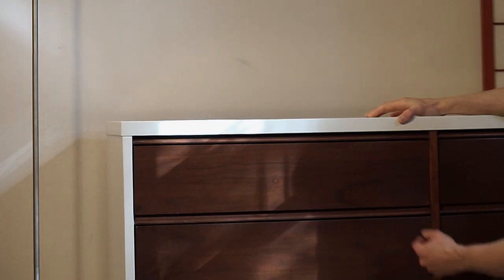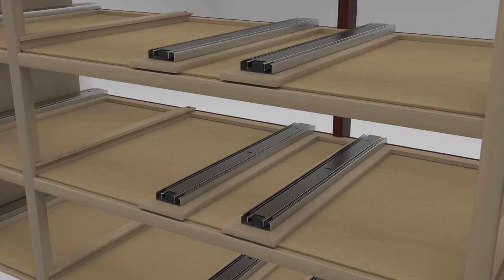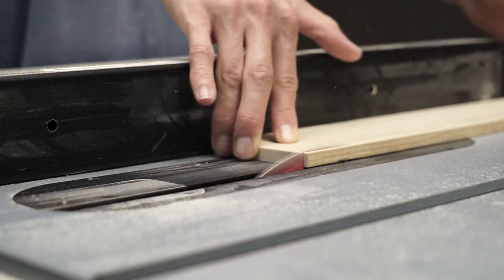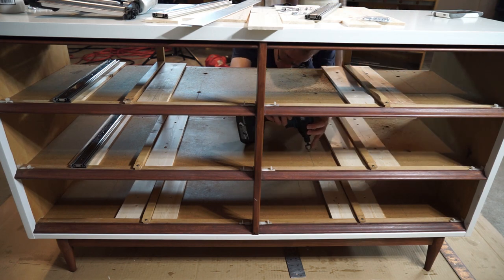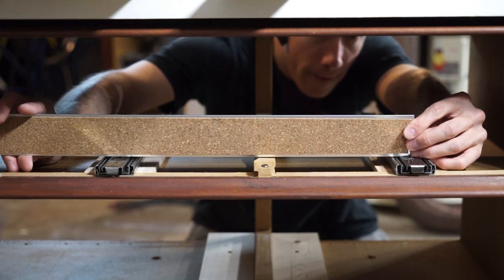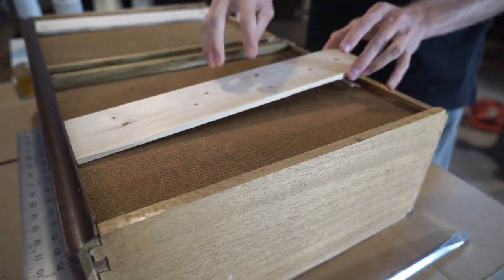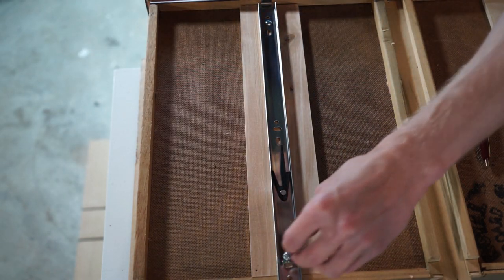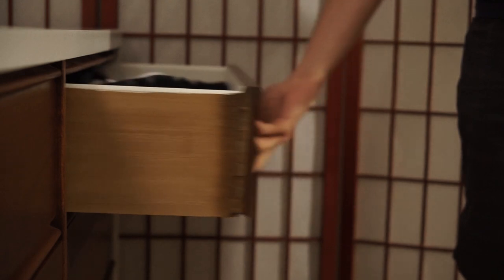Upgrade an Old Dresser with Metal Drawer Slides (Under-Mount)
If you have a vintage dresser with broken or malfunctioning drawers an easy way to fix it up is to upgrade it with some metal drawer slides. Generally these slides are mounted vertically (they are stronger that way) but in some instances there is only space to mount them under the drawers (still easily supports 30lbs+). On this mid-century dresser there was only about .25 inches on either side of the drawer, only half the needed space for the .5 inch thick slides. Every dresser is different, in this how-to I will show you some possible strategies for making your old dresser like-new!

The Amazon link below is for similar drawer slides used in this video:
6 pairs of 16in slides
6 pairs of 14in slides